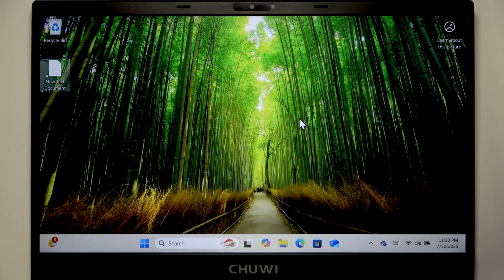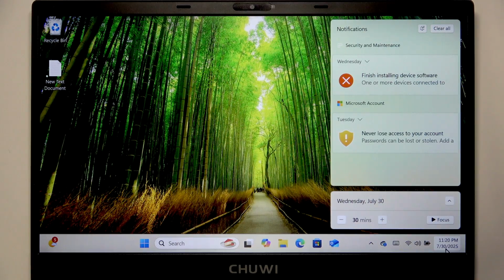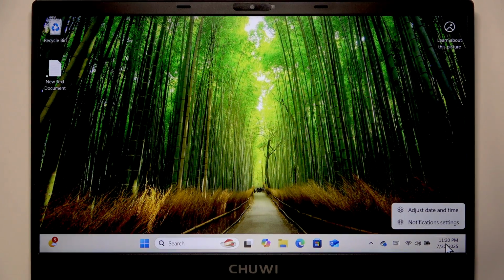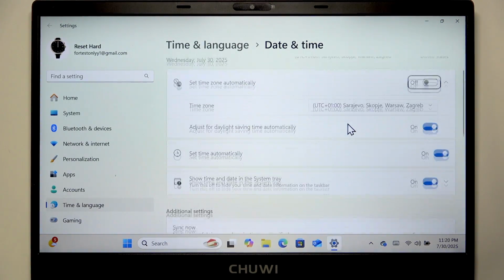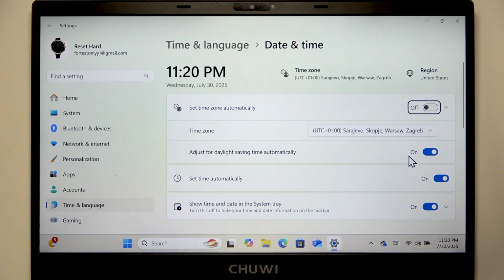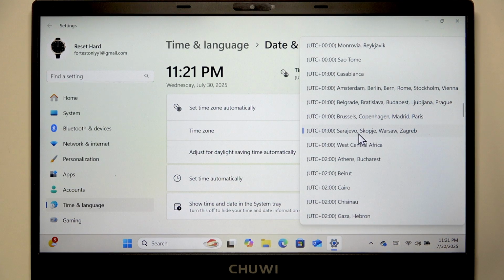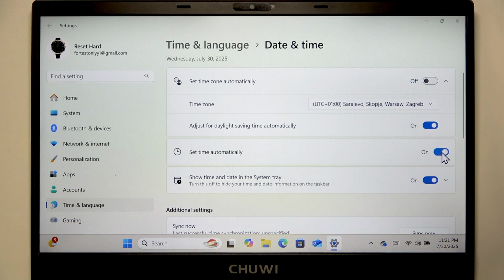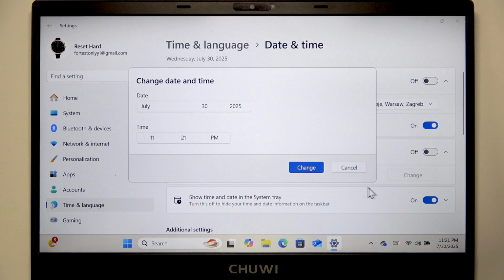CHUWI GemiBook X Pro – How to Change Date and Time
If you need to update the date and time settings on your CHUWI GemiBook X Pro, this video will show you exactly how to do it step by step. Learn how to access the date and time menu, adjust your time zone, and manually set the correct date and time on your CHUWI GemiBook X Pro laptop. Keeping your date and time accurate is important for accessing online services and making sure your system runs smoothly. Follow along to make sure your laptop always displays the right information.

How to change date and time on CHUWI GemiBook X Pro?
How to set the correct time zone on CHUWI GemiBook X Pro?
Why can't I access online services on CHUWI GemiBook X Pro if the date and time are wrong?

0:00 Introduction
0:12 Open Date and Time Settings
0:28 Change Time Zone
0:38 Manually Set Date and Time
1:03 Importance of Correct Date and Time
1:10 Final Steps and Save Changes